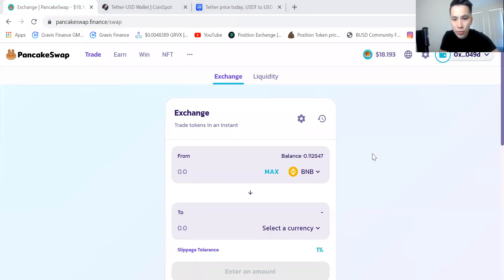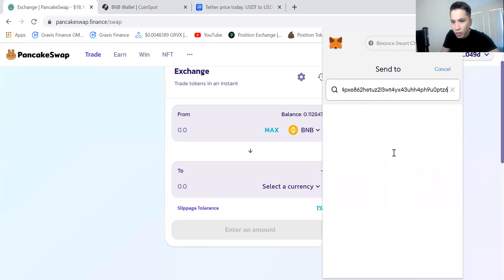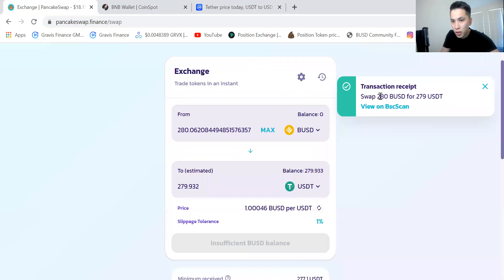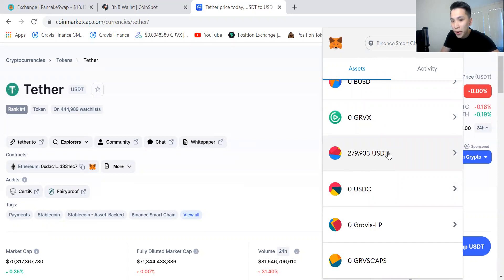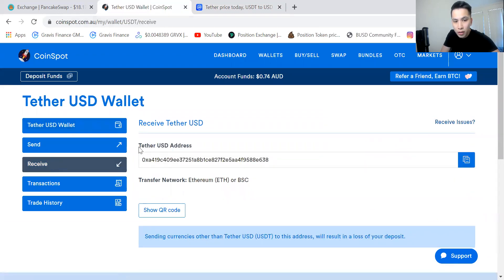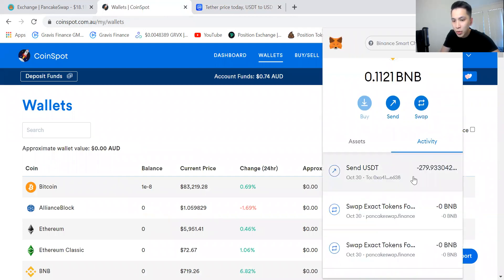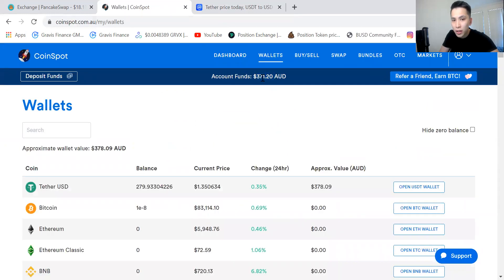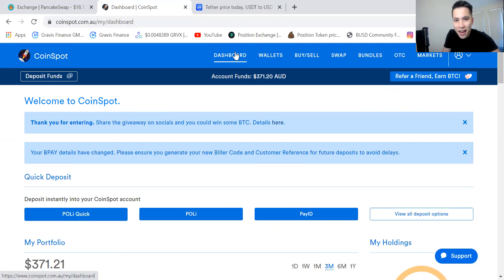Sending your crypto from BSC Metamask to Coinspot (then withdrawing)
This is the easiest method that i have found when transferring coins from Metamask to Coinspot using Pancakeswap (BSC mainnet). In this video you will learn how to:

1. Transfer coins to USDT
2. Import tokens to asset list so you can find your coins
3. Transfer USDT to coinspot
4. Sell USDT for AUD
5. Withdraw AUD to your bank (1-3 hour process)

Coinmarketcap.com (to see contract addresses)
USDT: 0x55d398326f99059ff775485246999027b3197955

^ Please make sure this is the correct one by confirming yourself. There are many scammers out there that may give out the wrong contract address.